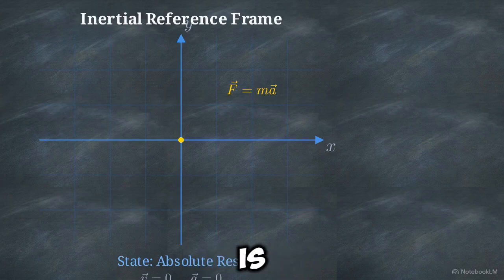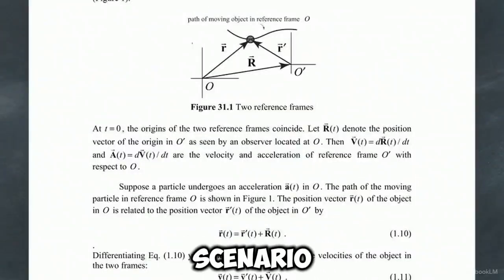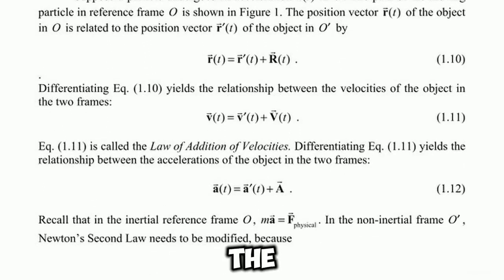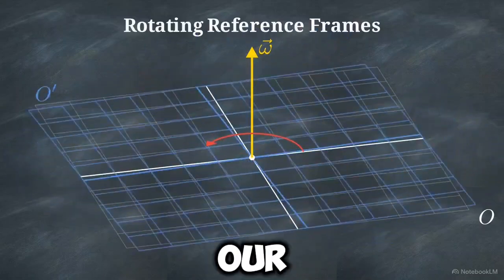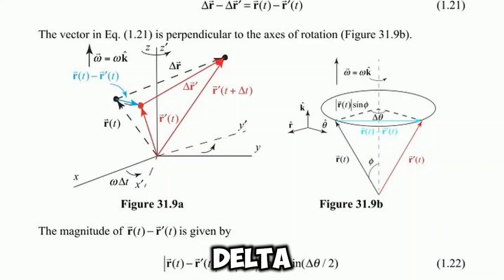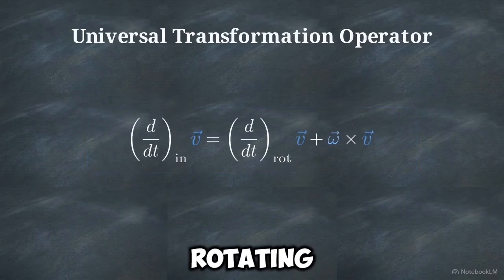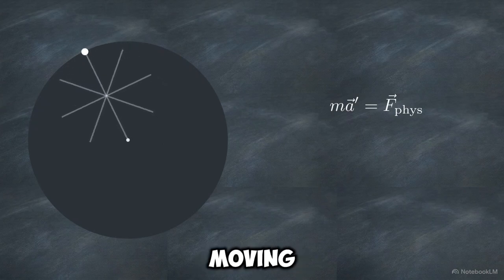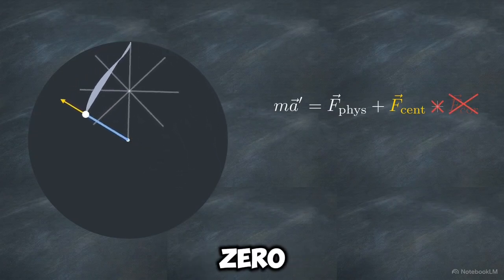Newton's Laws of Motion in 5 Minutes (Animated Explainer)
Ever wondered why a ball keeps rolling, why rockets fly, or why you jerk forward when a car stops suddenly? It all comes down to Newton's Three Laws of Motion!

In this video, we break down:

⚫ 1st Law (Inertia) - Objects resist changes to their

motion

2nd Law (F = ma) - Force, mass, and acceleration explained

3rd Law (Action-Reaction) - Every action has an equal and opposite reaction

With simple animations and everyday examples, this video makes physics easy to understand for students, teachers, and curious minds alike.